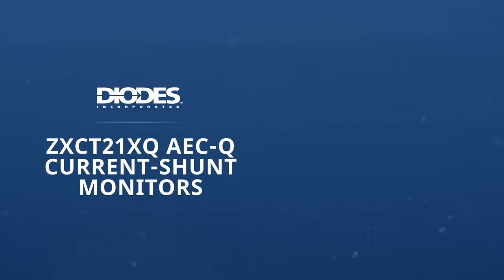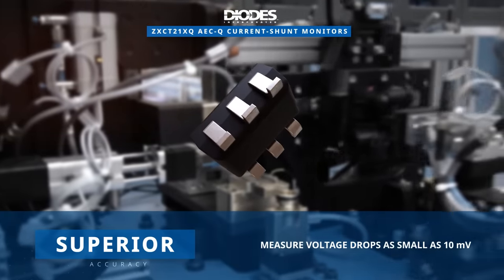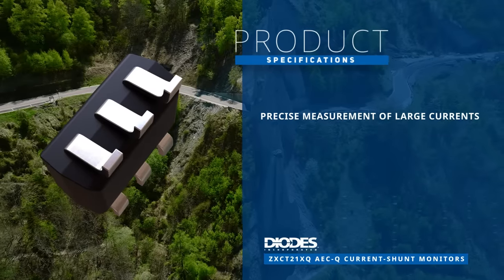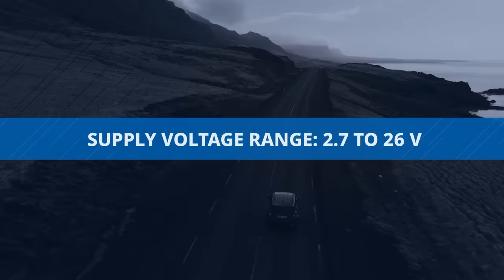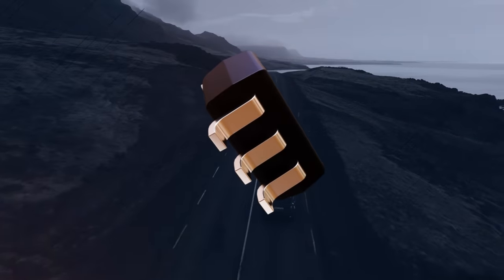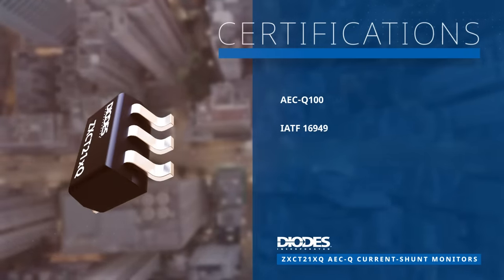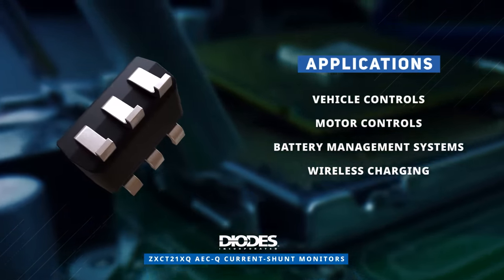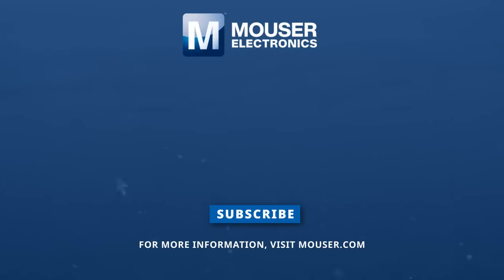DIODES, INC. ZXCT21xQ AEC-Q Current-Shunt Monitors - New Product Brief | Mouser Electronics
Introducing Diodes Incorporated's ZXCT21xQ AEC-Q Current-Shunt Monitors, your solution to high-precision current measurement in the automotive industry. Available at Mouser Electronics, these automotive-grade current shunt monitors are engineered for superior accuracy, enabling measurement of ultra-low voltage drops as small as 10 millivolts across compact shunt resistors.

With Diodes' ZXCT21xQ AEC-Q Current-Shunt Monitors, you can achieve precise measurements of large currents with minimal error. These monitors can operate at common-mode voltages ranging from negative 0.3 volts to 26 volts, ensuring reliable and accurate readings in a variety of scenarios.

Designed to provide flexibility and reliability, these monitors feature a wide supply voltage range, a temperature span of negative 40 degrees Celsius to 125 degrees Celsius, and various gain options. The ZXCT21xQ series adheres to AEC-Q100 qualification standards and is produced in facilities certified with IATF 16949, ensuring the highest quality standards for automotive applications.

These current-shunt monitors are the ideal choice for multiple automotive applications, including vehicle controls, motor controls, battery management systems, and more.

Stay at the forefront of automotive precision measurement with Diodes Incorporated's ZXCT21xQ AEC-Q Current-Shunt Monitors. Explore their features, specifications, and application possibilities. Empower your automotive designs with accuracy and reliability.

Visit Mouser Electronics to learn more about these high-precision current-shunt monitors and to optimize your new product designs.